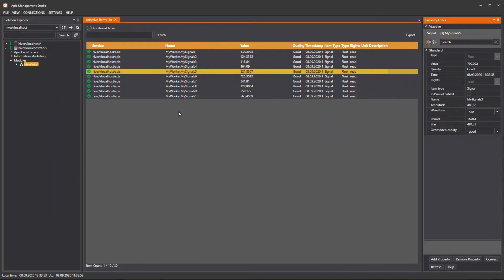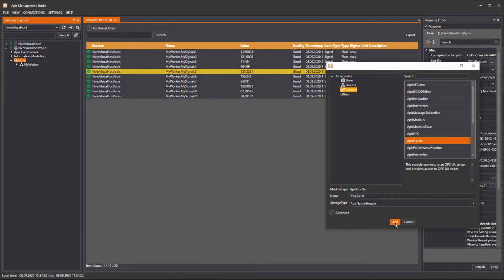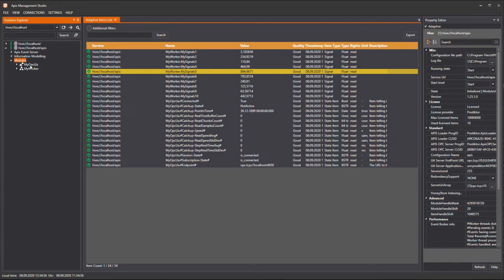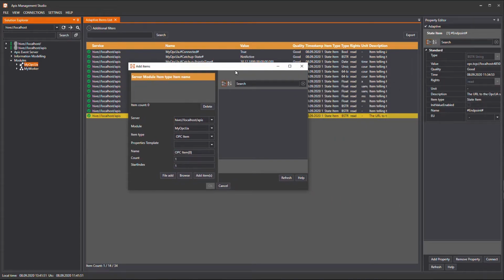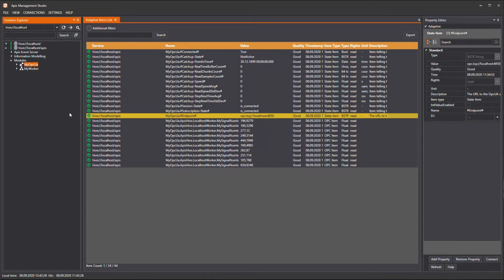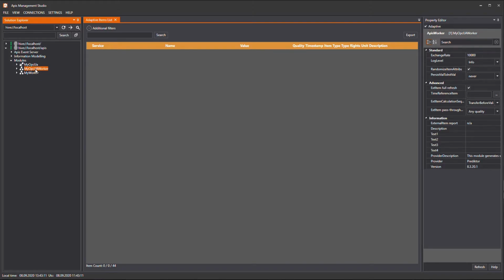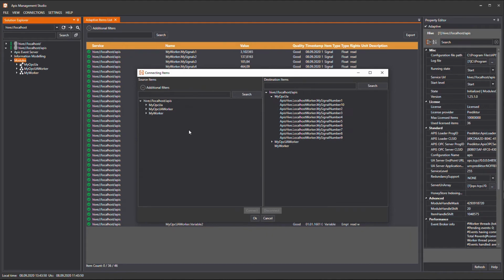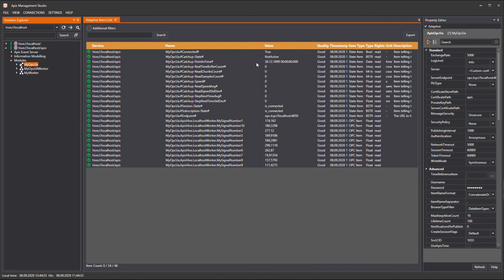Prediktor EDGE connect to Opc Ua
How to connect to an Opc Ua server using Prediktor EDGE Management Studio